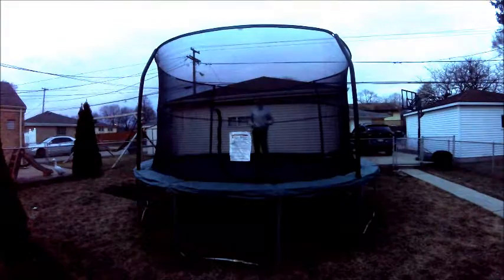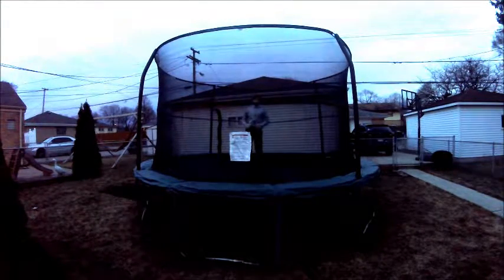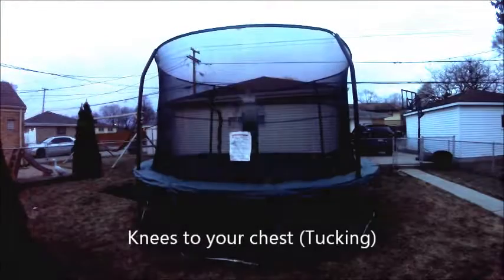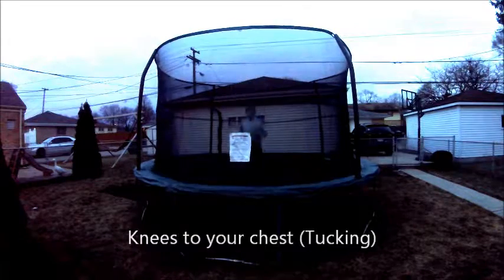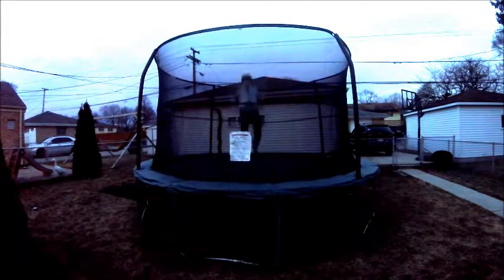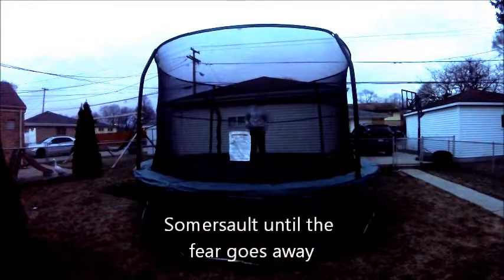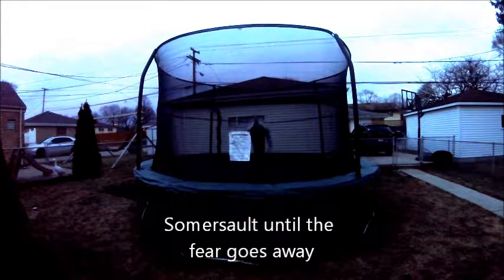Pasztaleniec How to do a front flip